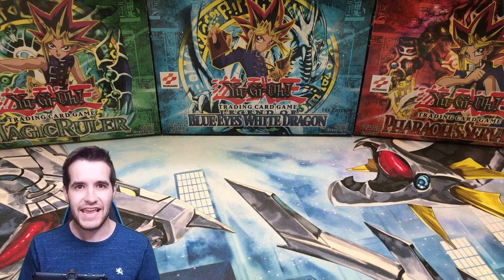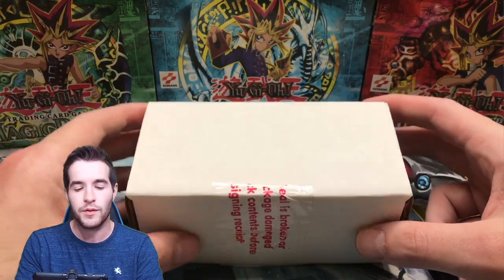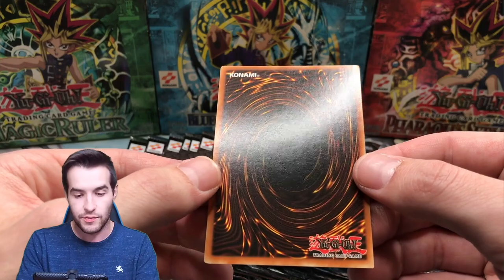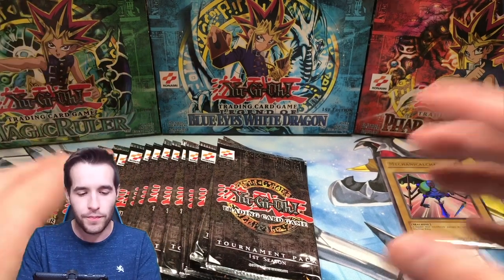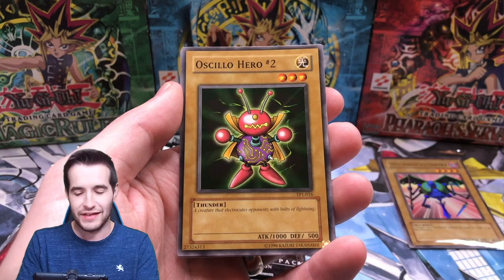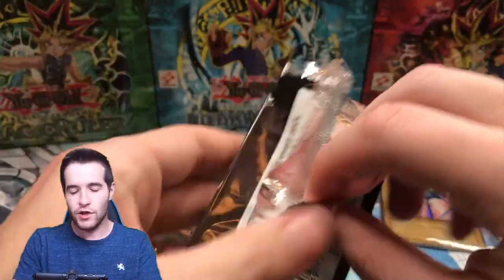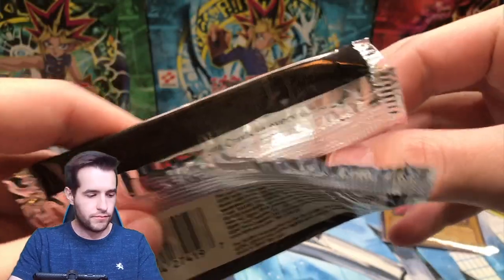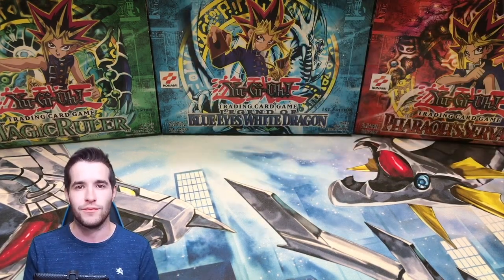Opening The FIRST Yugioh Tournament Pack Box EVER! ($4,500)